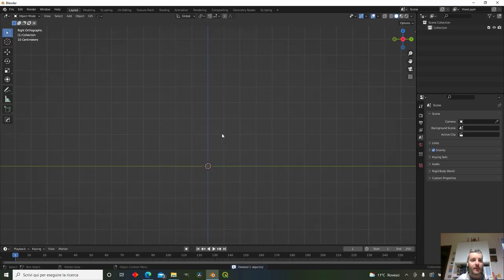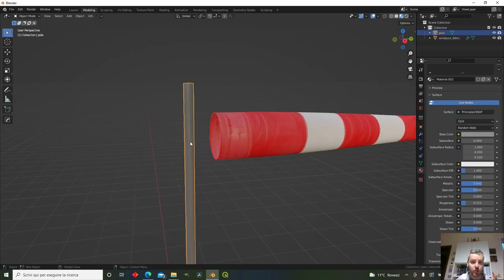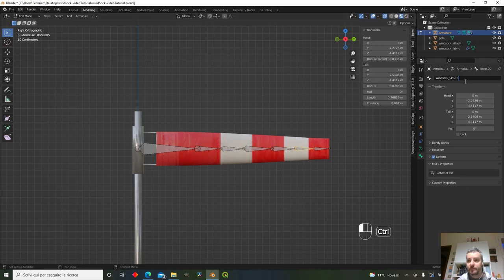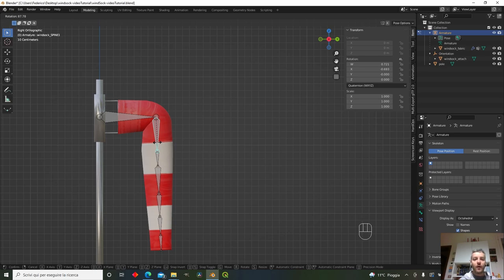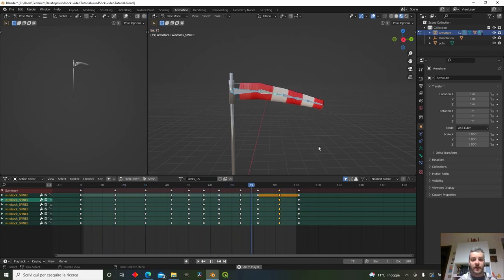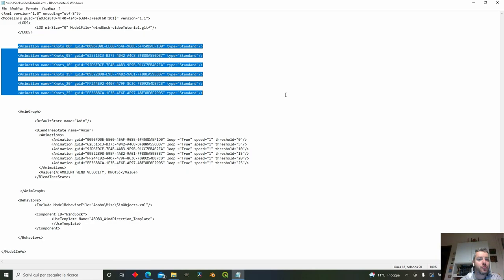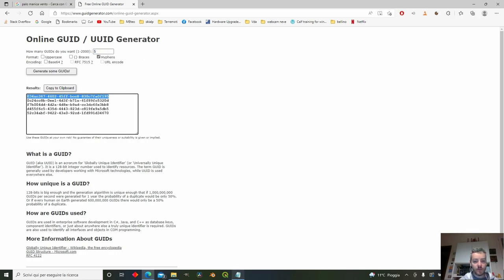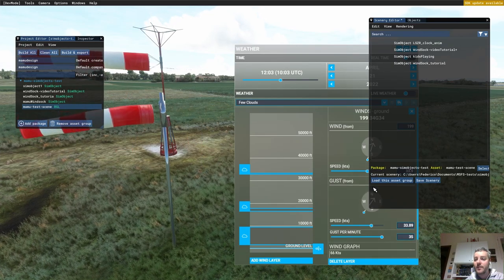MSFS animated Windsock Tutorial - How to make with Blender - Game Ready with Armature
In this tutorial we are going to make an animated windsock that will turn according to the wind direction and will have several animation for each wind strenght
The animation is made using Armature with bones in Blender, so the object is game ready also for other games (e.g. export to unity)

00:00 Overview
00:40 Windsock Specifications
01:55 3D Modelling
10:30 Adding the armature
12:35 Adding the Bones
17:05 weight painting
19:34 making the First bone animation
23:30 animated the Bones for all Wind strenghts
26:34 Add Default_State
27:59 animate Wind direction
30:00 model exporter
32:00 Simobject Setup
34:02 Setting up model.xml
40:00 compiling
40:55 final result in the sim